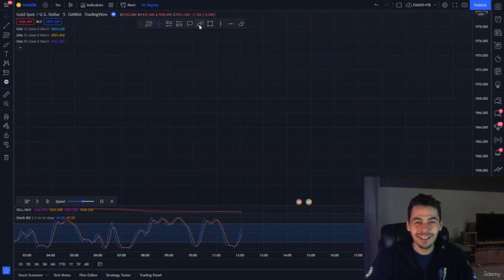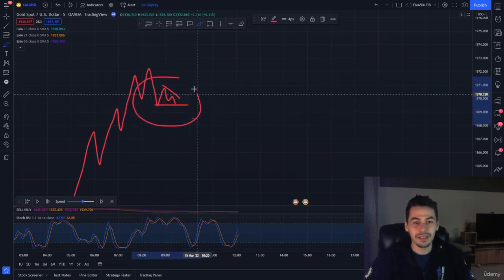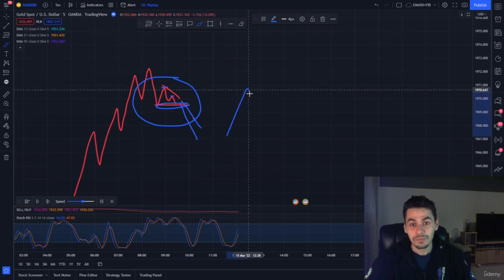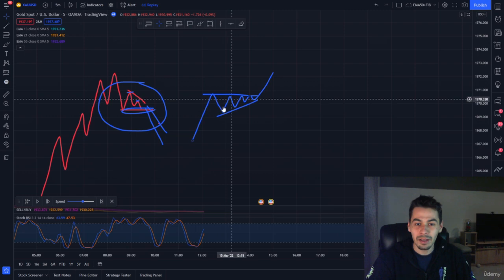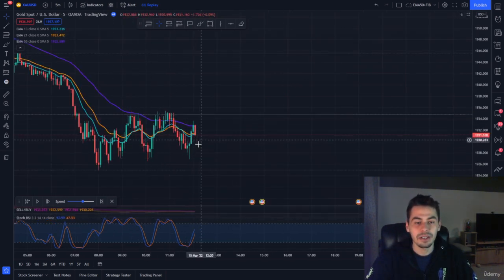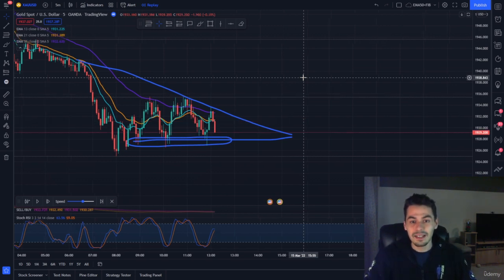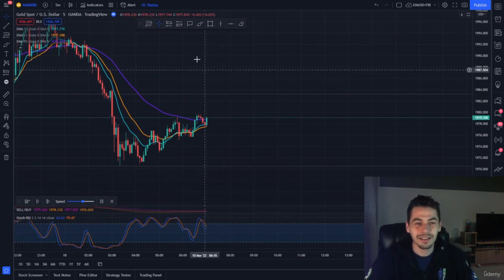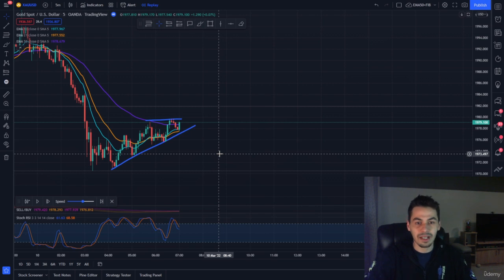016 Triangles Predict the Future